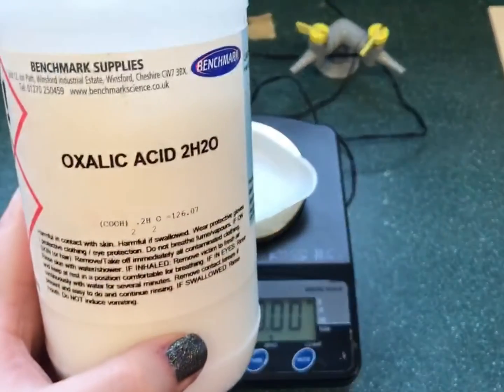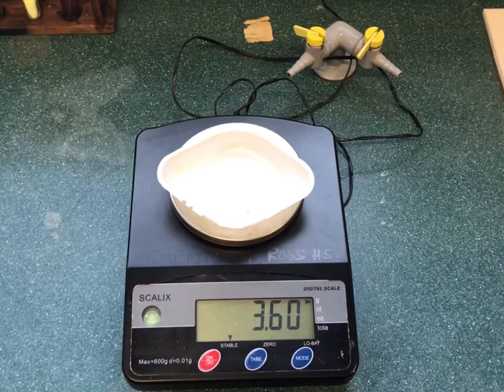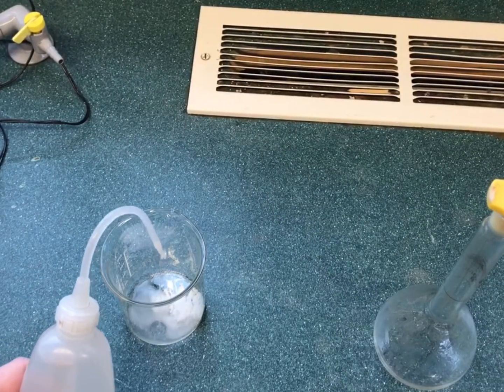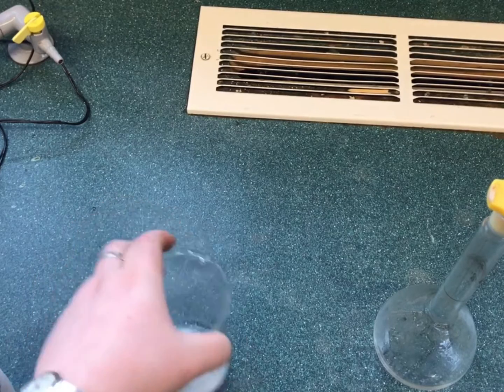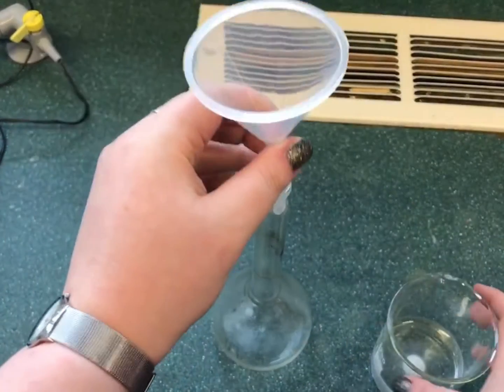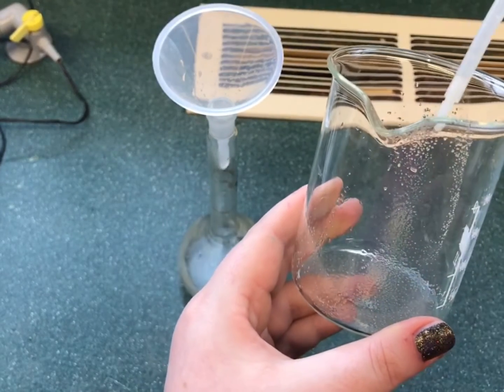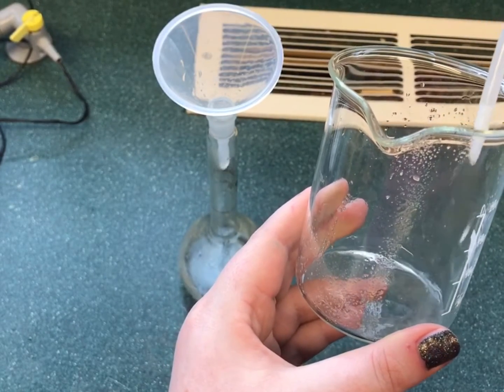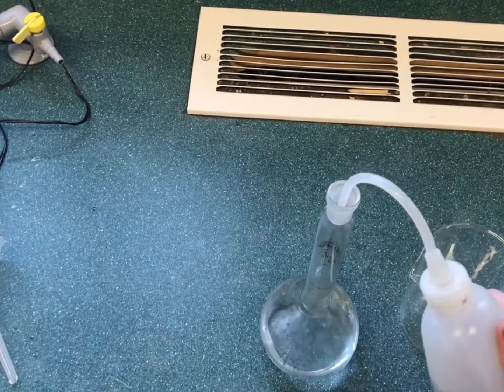Chemical Technique: Standard Solution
This video covers the Higher and Advanced Higher technique of making a standard solution.  The term standard solution is defined and the characteristics of a primary standard are covered.  The practical technique is then shown.

FOLLOW ME